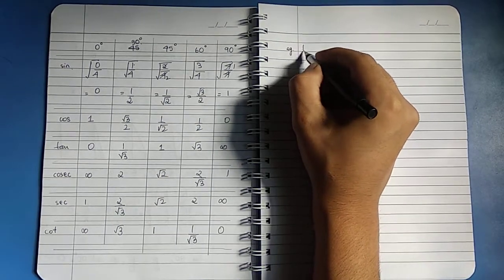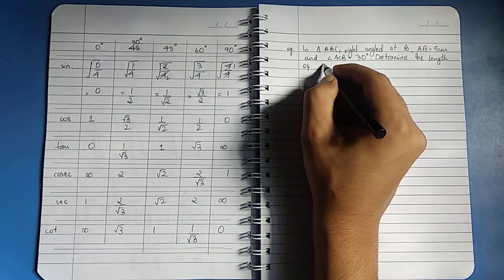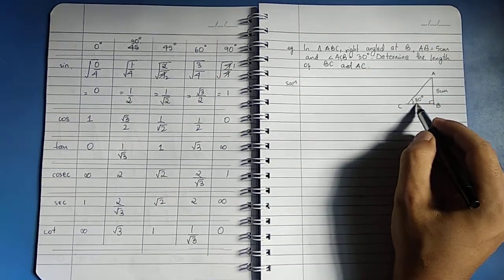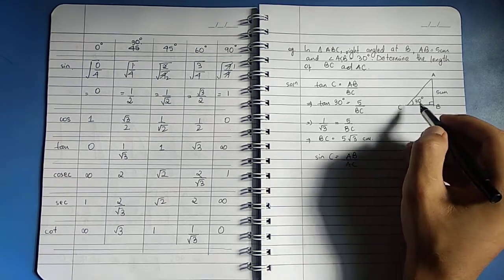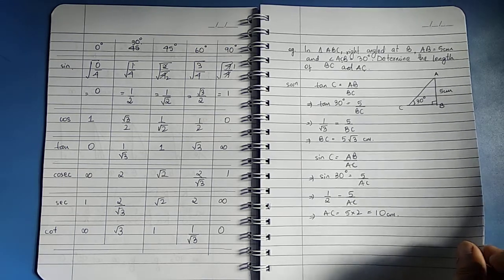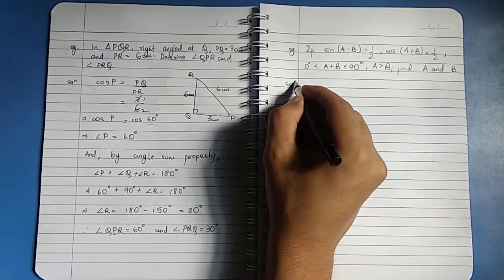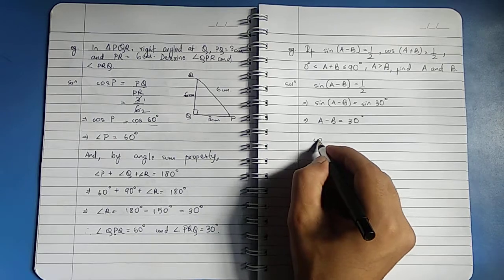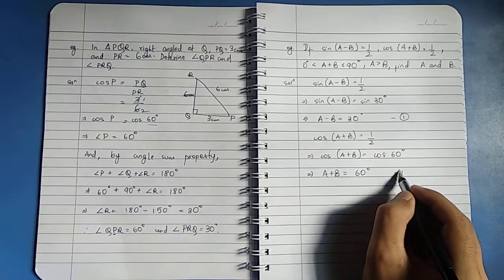Trigonometry (3/5) | Class 9 & 10 | ICSE & CBSE | T-Ratios of Standard - II & Complementary Angles